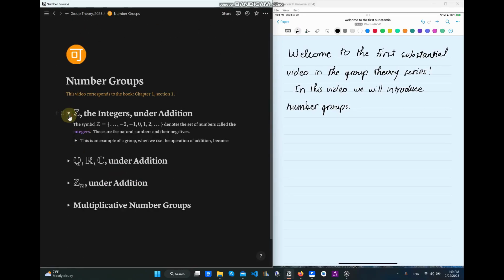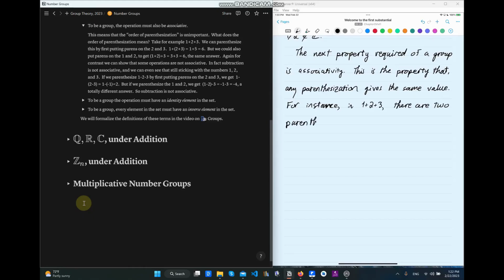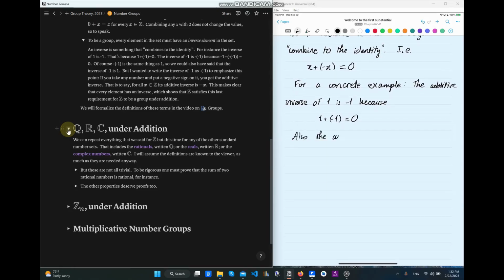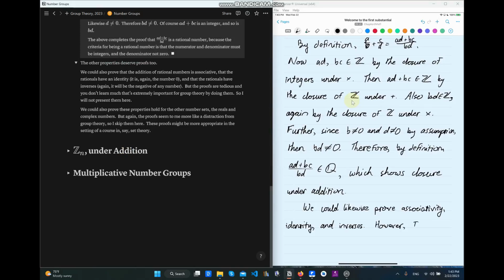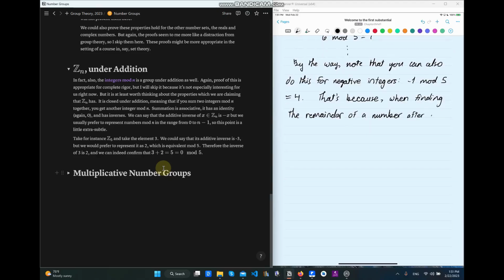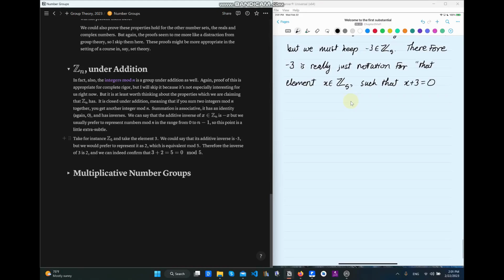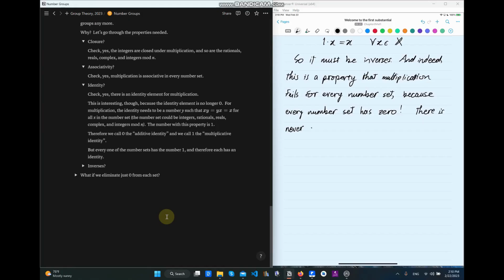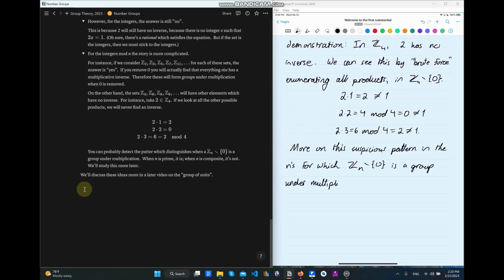Group Theory - 2 - Number Groups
An introduction to number groups, with emphasis on the operation of addition, and what makes these number groups.  A discussion of closure, associativity, identities, and inverses.